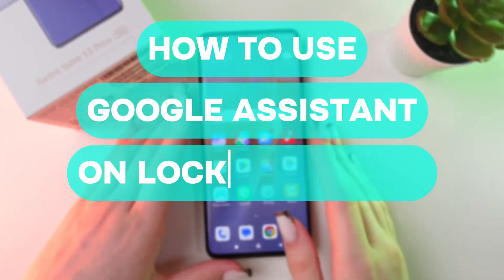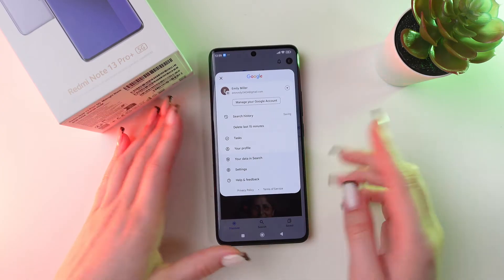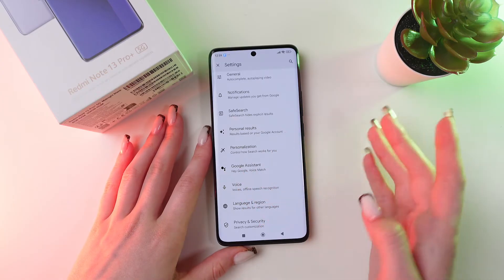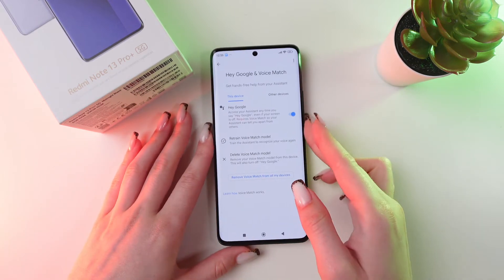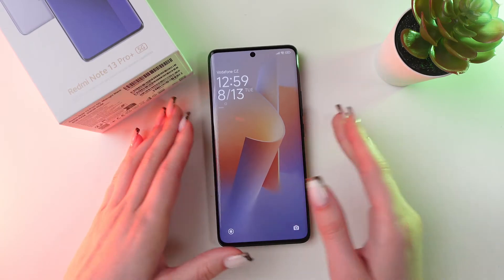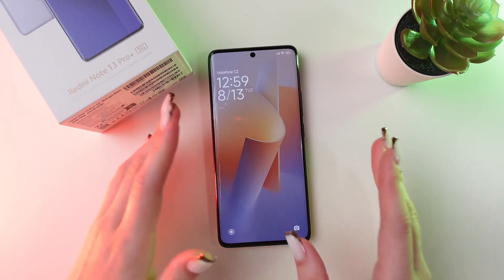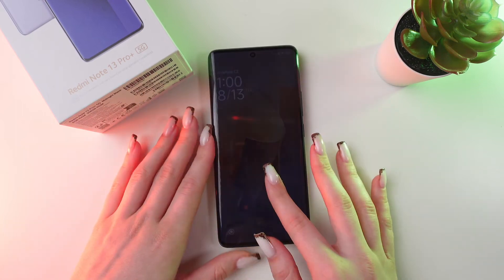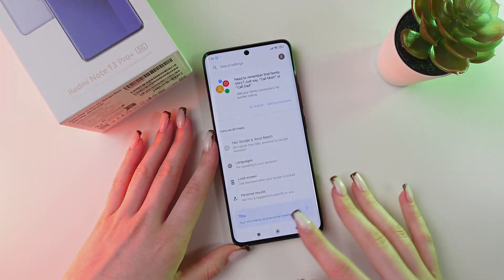How to Enable Google Assistant on Lock Screen: Xiaomi Redmi Note 13 Pro+ 5G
Want to use Google Assistant without unlocking your Xiaomi Redmi Note 13 Pro+? Discover how to enable and customize Google Assistant for quick access right from the lock screen. This guide will help you set up voice commands, control your phone hands-free, and make the most of your device’s smart features. Perfect for multitasking or managing your daily tasks with ease. Learn how to keep your phone secure while using Google Assistant's full potential on the go!